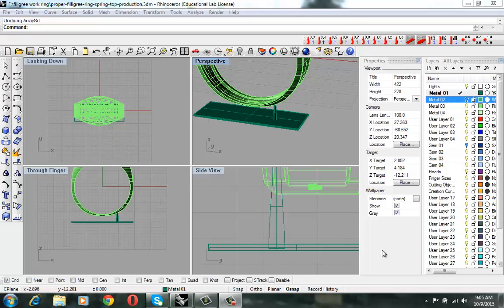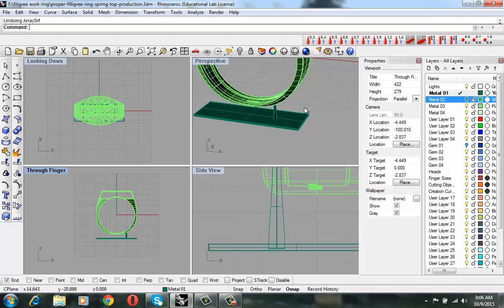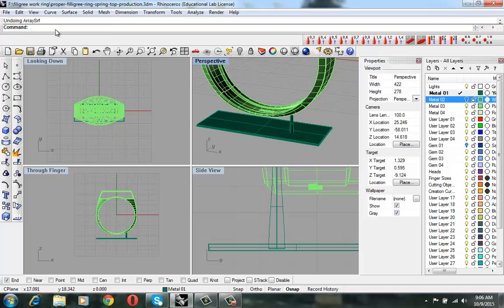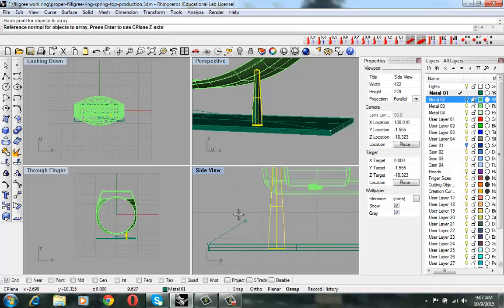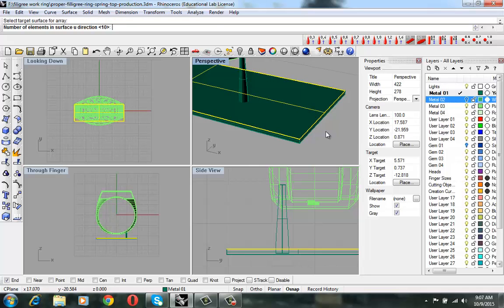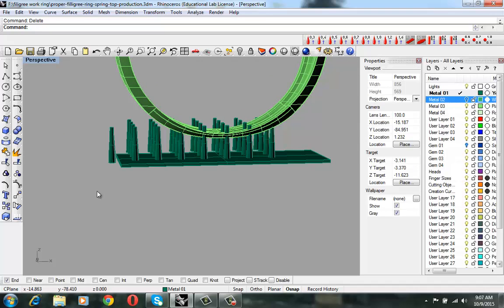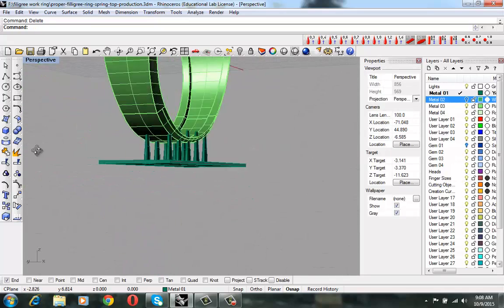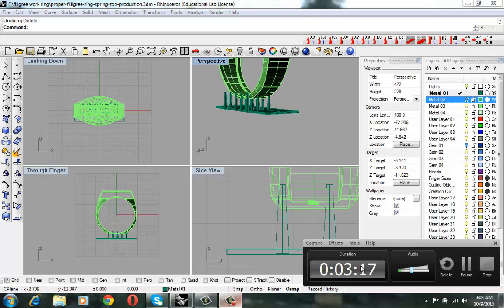Array Polar and support generation for DWS system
Gemvision Matrix 8 training